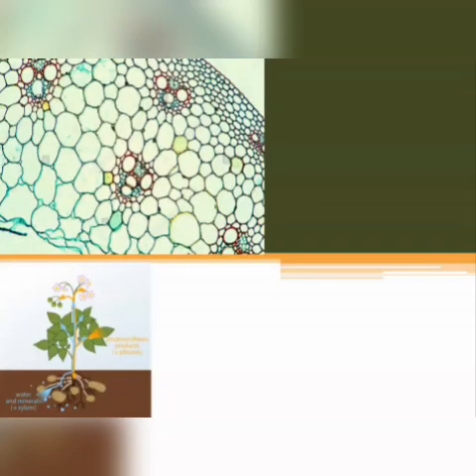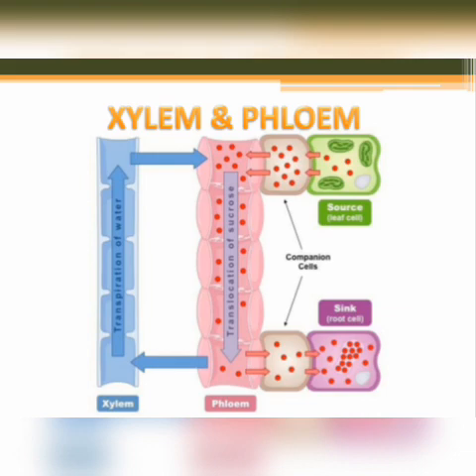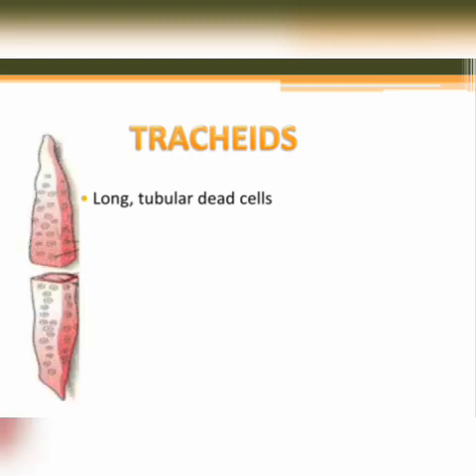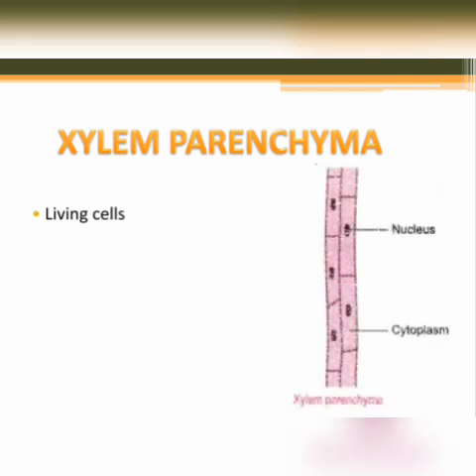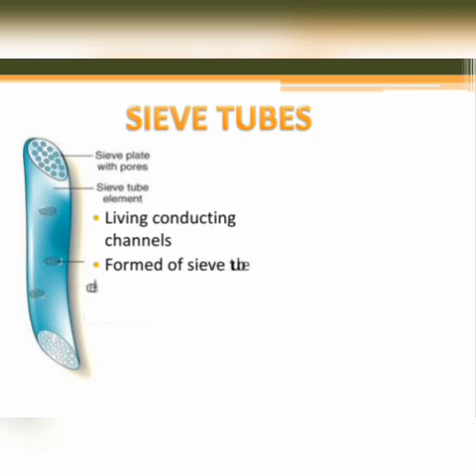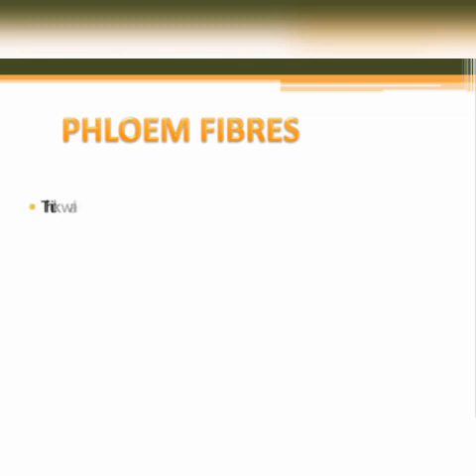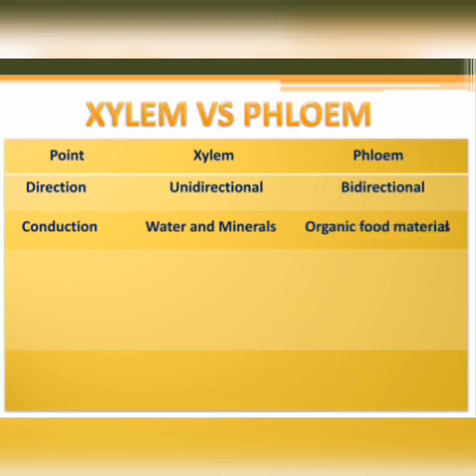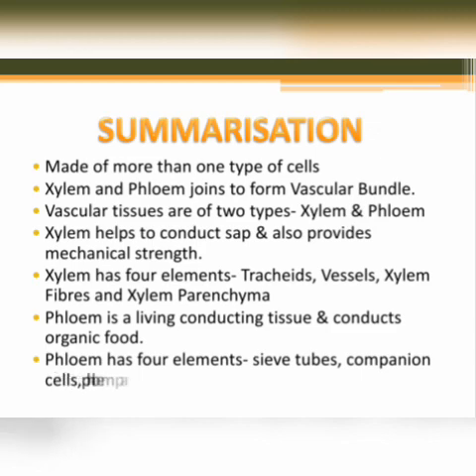Class IX Bio ||Plant tissue|| Complex Permanent Tissue: Xylem & Phloem